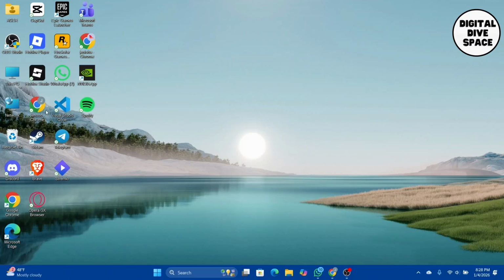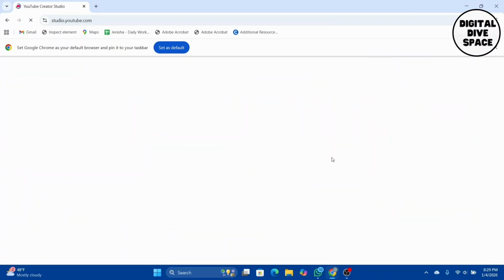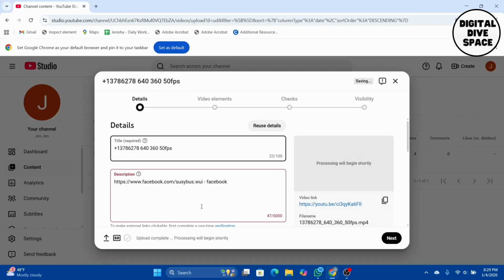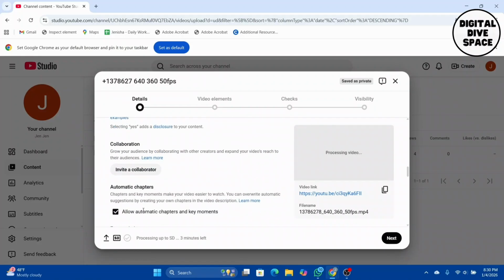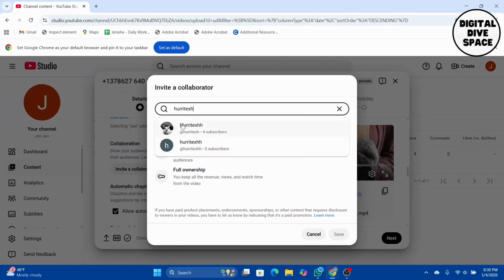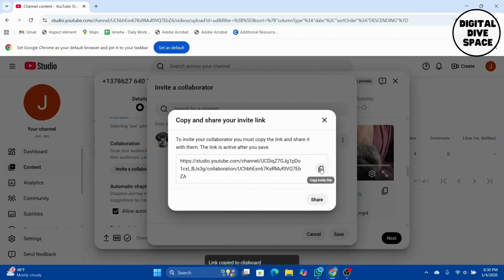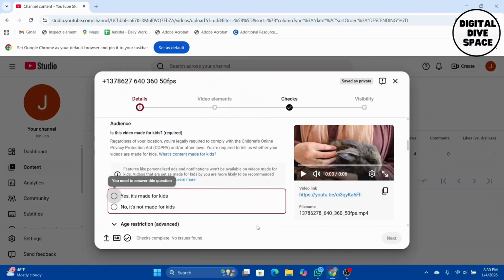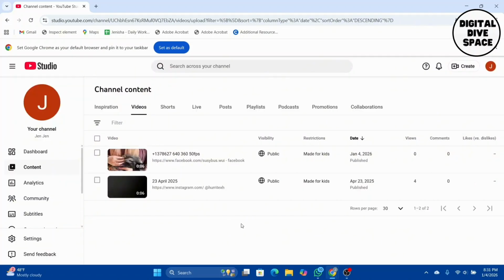HOW TO ADD COLLABORATORS TO A YOUTUBE VIDEO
If you’ve ever wondered how to add collaborators to a YouTube video, this tutorial is perfect for you. In this guide, I’ll show you step-by-step how to add collaborators to a YouTube video using simple settings that anyone can follow. Whether you’re searching for how to invite contributors, how to share video access with team members, or how to manage multiple editors on your YouTube channel, this video explains everything clearly so you can collaborate seamlessly. Learn how to give access, manage permissions, and work together on videos without any confusion.

In this video, you’ll learn:

How to invite collaborators to your YouTube video

How to manage permissions for editors, viewers, and contributors

How to use YouTube Studio to share video access

How to accept or remove collaborator invitations

How to troubleshoot common collaborator issues

Tips for managing multiple collaborators on your channel